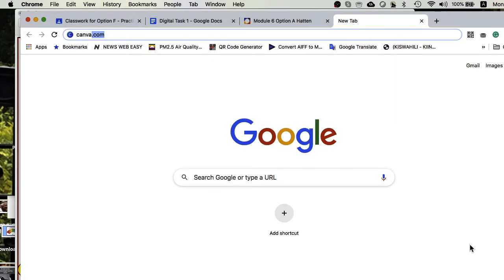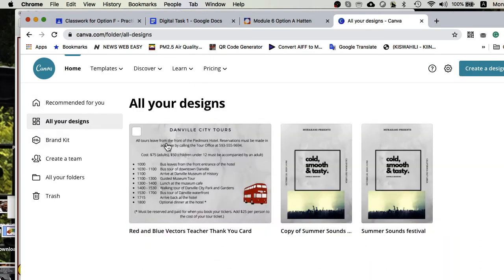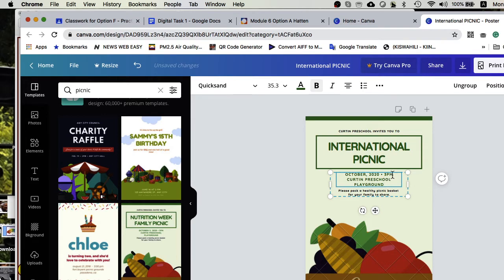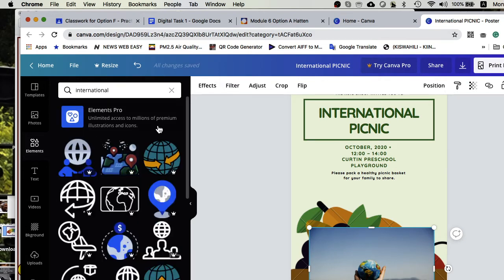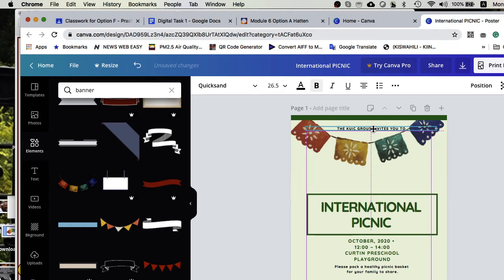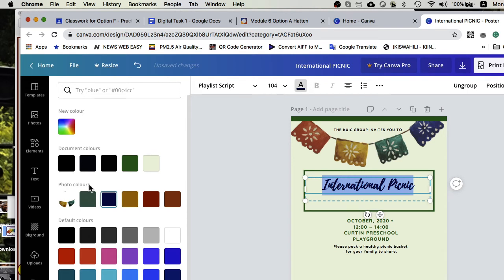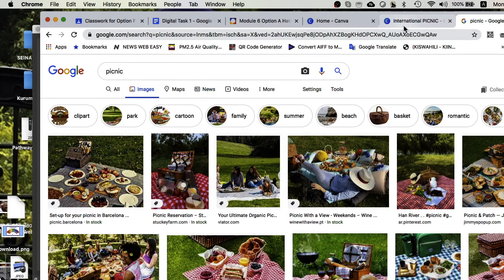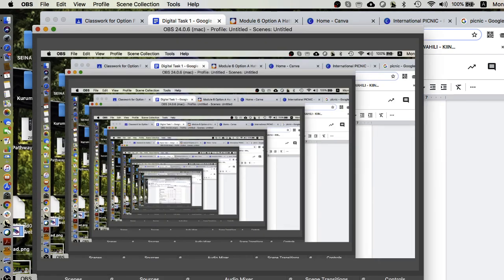Option F: How to use Canva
You can use Canva in Japanese or English.